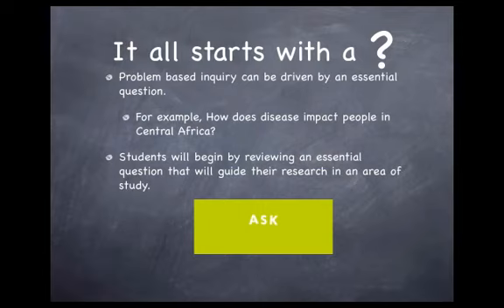PBI PD Draft.mp4